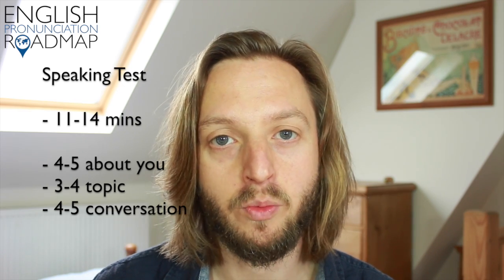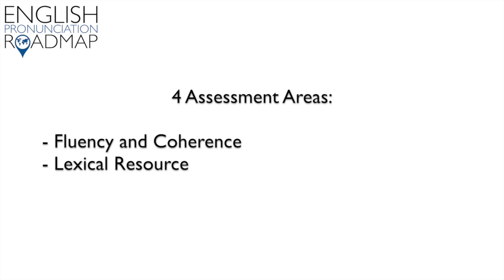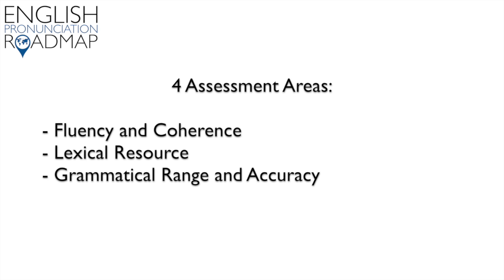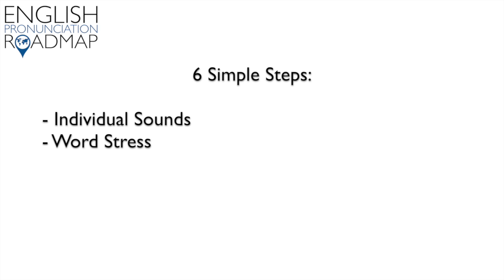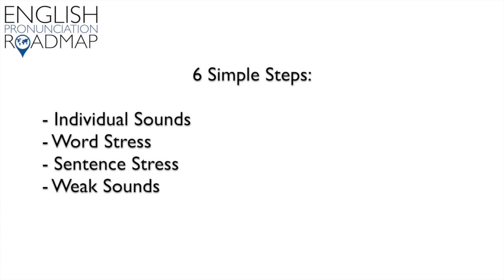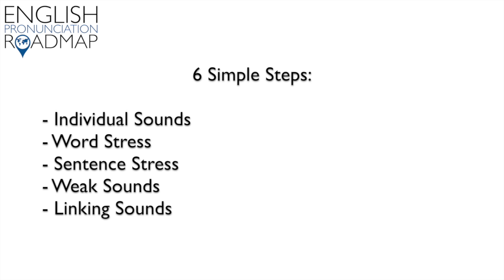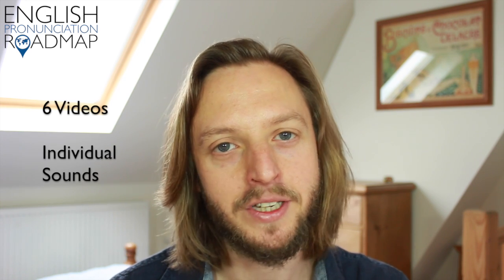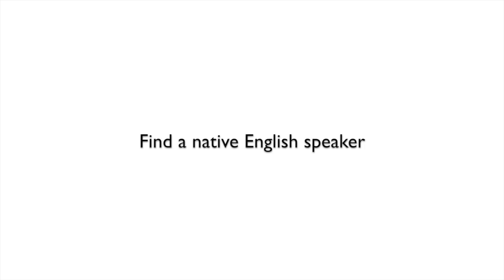How to prepare for ielts speaking test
About this Video:

Are you looking for help with how to prepare for ielts speaking test? Do you want to feel more confident and reach for Band 9? Even if you just want improve your English pronunciation, in this video, these are exactly the things that I'm going to help you to do.

You probably already know that the test is split into 4 parts:

Listening, reading, writing and speaking

And it’s the speaking part of the test that this video will focus on.

The speaking test last between 11-14 minutes, comprising 4-5 minutes where you talk about yourself, 3-4 minutes for you to talk about a given topic and then 4-5 minutes of you in conversation with the examiner, who is assessing you in four key areas:

Fluency and coherence - your ability to speak smoothly and at an appropriate speed without unnatural pauses.
Lexical resource - your accuracy and range of vocabulary
Grammatical range and accuracy - your use and accuracy of grammar
Pronunciation - being clear and understandable

So we're going to focus on pronunciation.

Now the firstly, (and probably the most important to know) is that you do NOT need to speak in a perfect British, American, Canadian or Australian accent in order to get top marks. It's true! What you need to do in order to get top marks is this:

"have a full operational command of the language. Your use of English is appropriate, accurate and fluent, and you show complete understanding."

So if it's not about accent, then what do you need to focus on?

Let's break it down into 6 simple and easy steps:

1. Individual sounds - can they understand your words easily?

2. Word Stress - are you emphasising the right parts of words?

3. Sentence Stress - are you emphasising the right words in a sentence?

4. Weak sounds - did you know that the pronunciation of some words change when they're unstressed and this can affect fluency.

5. Linking sounds - when one words meets another, the pronunciation of the vowel or consonant at the end or beginning of a word can also change, and this really affects fluency.

6. Intonation - are you using pitch and rhythm to communicate the way that you feel about what you're saying?

I'm going to walk you through each of these 6 steps in 6 videos. This video will help you with individual sounds and at the end of this video they'll be a link next lesson.

Individual sounds is quite simply a question of whether your pronunciation of words is clear and understandable.

So, essentially, we're talking about your pronunciation of vowels and consonants in words - the sounds of English.

But how do YOU know whether YOUR pronunciation is clear and understandable?

Here are some ways to find out:

The first thing you could do is to have a conversation with a native English speaker, ask them to point out any words that they struggle to understand, and then record them saying those words, and you can practice and change your pronunciation.

The second thing that you could do is to read aloud sections of newspapers, magazines or books (which will also help you to increase your vocabulary) then circle any words that you struggle to pronounce or that you didn’t feel very confident with, and then check them against the online Oxford Dictionary. And in that dictionary it has each word with an audio in both British and American English that you can listen to and practice with.

Now the third thing you could do is to learn phonetics. Phonetics is a symbol system for pronunciation (so if you have ever wondered 'what are those strange squiggles next door to words in English dictionaries?' they’re phonetic symbols). And we have something called the IPA (which is the International Phonetic Alphabet) and it’s a map of all symbols and all the sounds, both vowels and consonants used in English. One to a free app called Sounds which is great you can have it on your mobile  or your tablet and you can click each symbol and it’ll give you audio of the sound

And online there is also a resource by the British Council which is another version of an interactive map again that you can double click on an it will give you audio of each sound and that might be another way to improve your pronunciation.

Now the fourth thing you could do is to get a pronunciation eBook or a pronunciation book. There are a few on the market. Get rid of your accent by Olga Smith and Linda James and there’s another called Work On Your Accent by Helen Ashcroft and Sarah Shepherd.